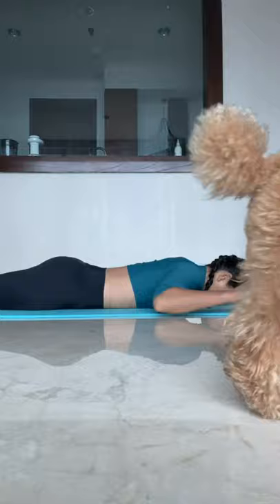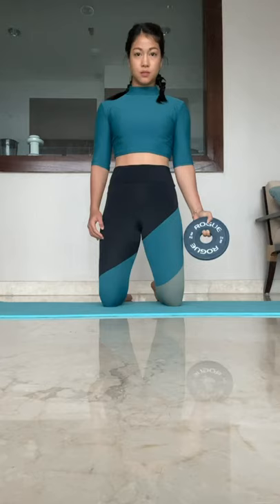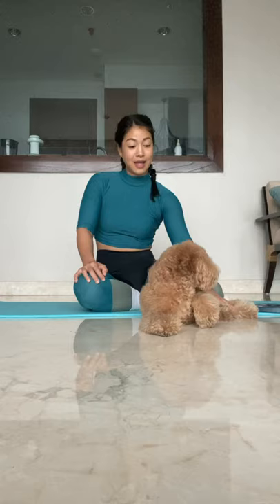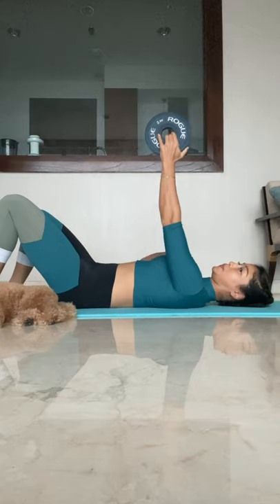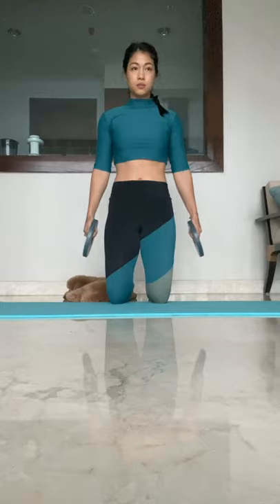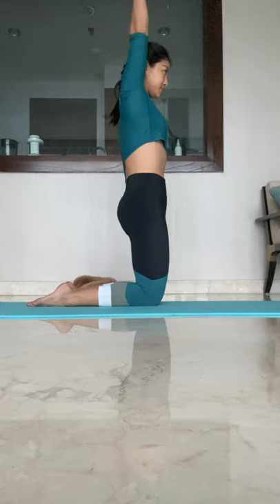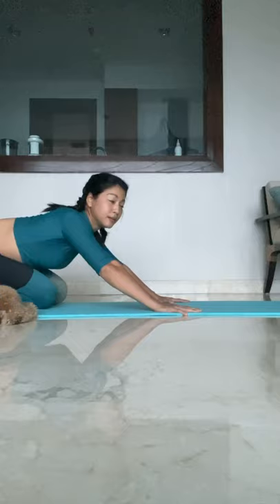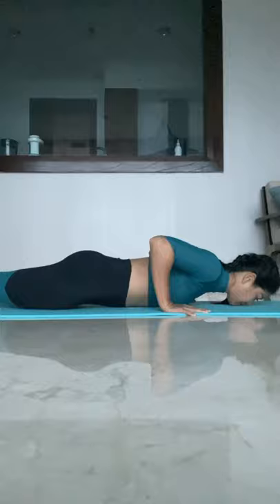WOD at Home By BengkelSNC with Coach Joe and Karenina Sunny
Core, Back and Biceps Activation Class by Coach Joe Dige 💪🏻